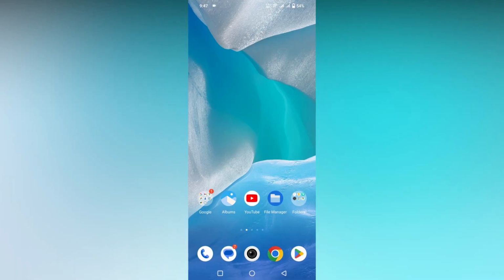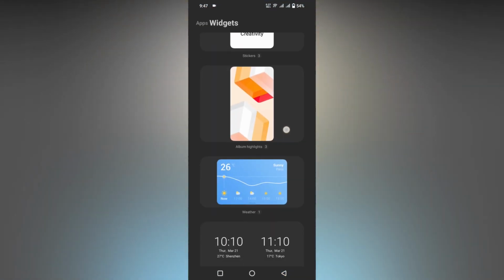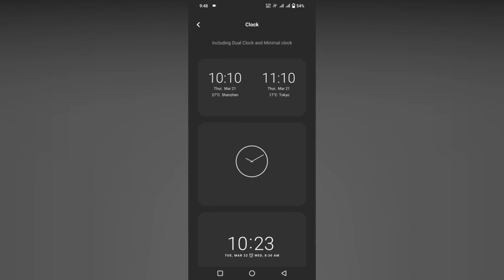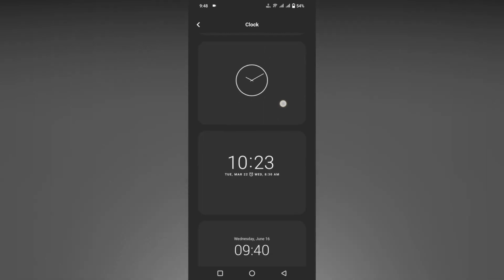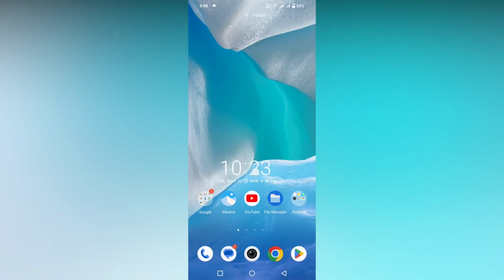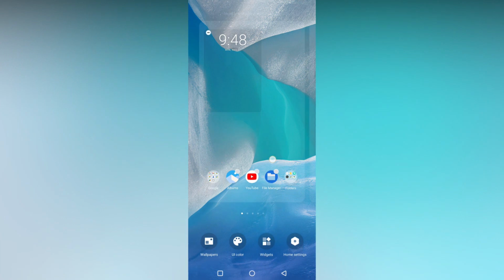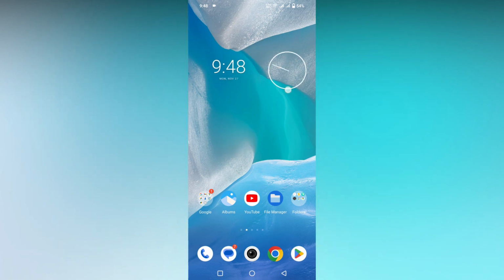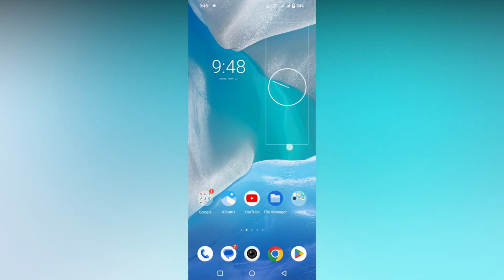How to add clock widget to home screen in vivo